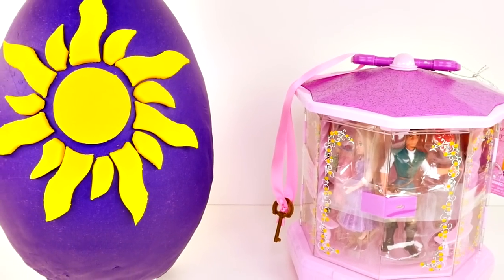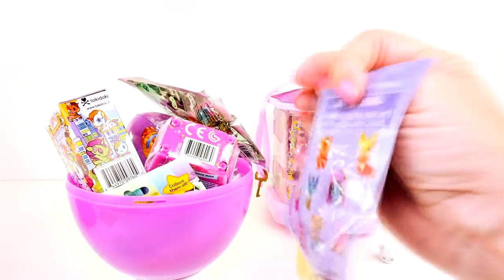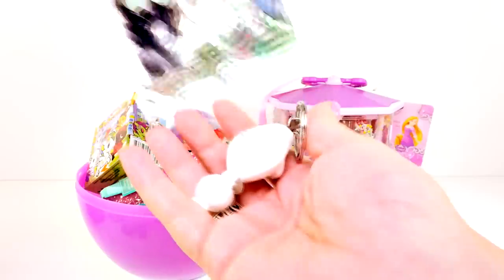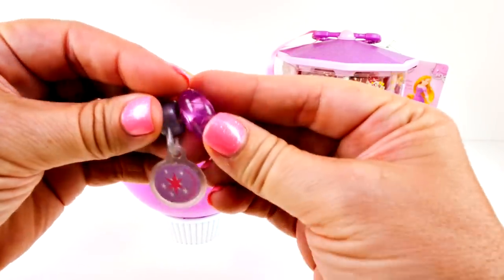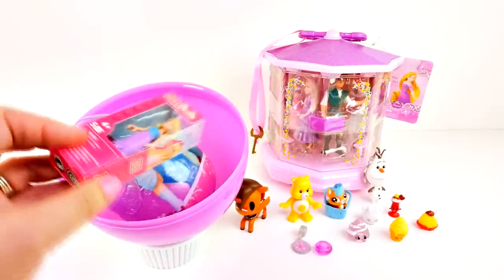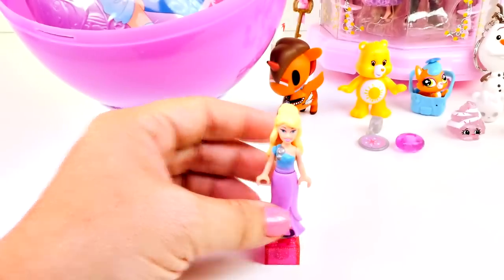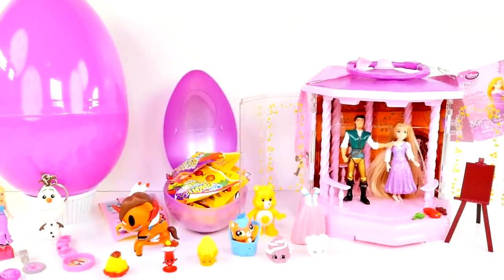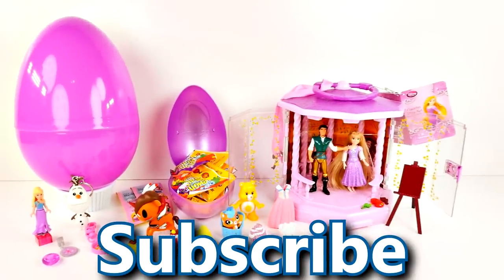GIANT PLAY DOH SURPRISE EGG TANGLED and Rapunzel Gazebo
Hi everyone!  Today on our channel we have a really cute play set and a Play Doh Surprise Egg.  We have the Disney Store Rapunzel Gazebo Playset, which includes Rapunzel and Flynn along with a fun gazebo that you can use to stage all types of fun activities.  The Playdoh Surprise Egg is filled with lots of blind bags and surprise toy goodies.